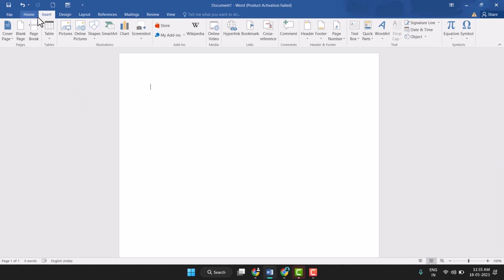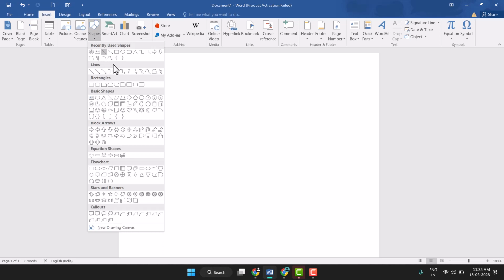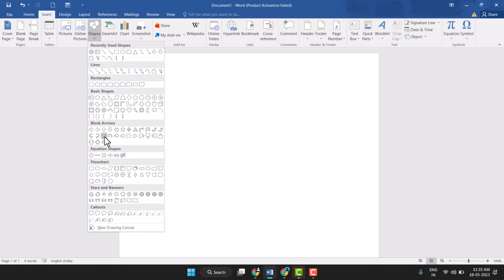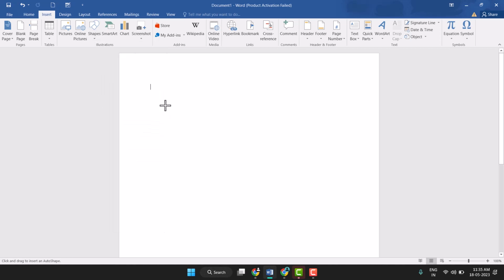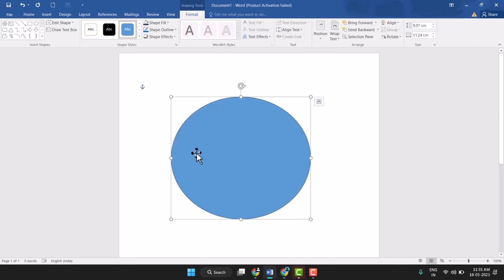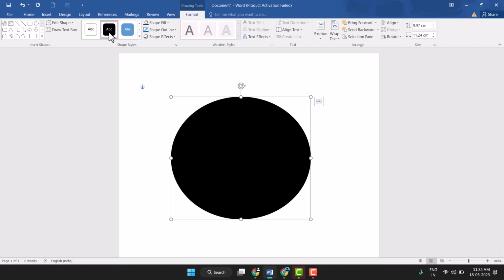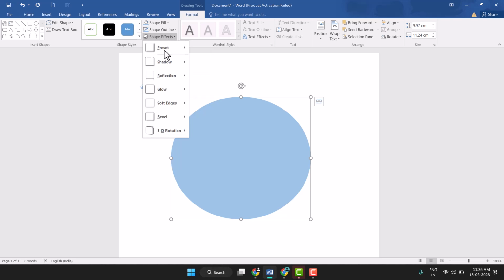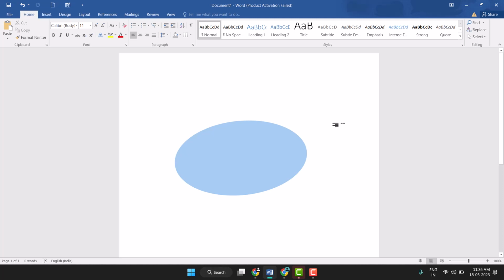How to Insert Shapes & Smart in Word [2023]